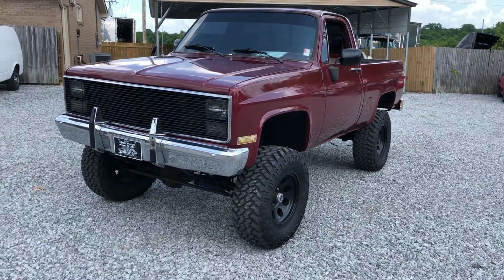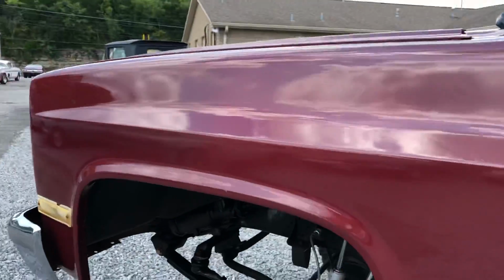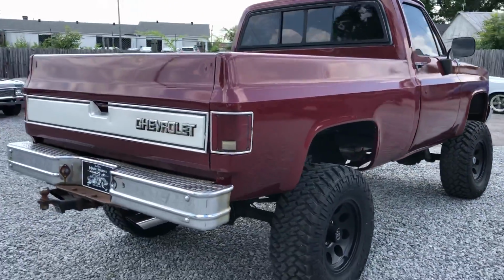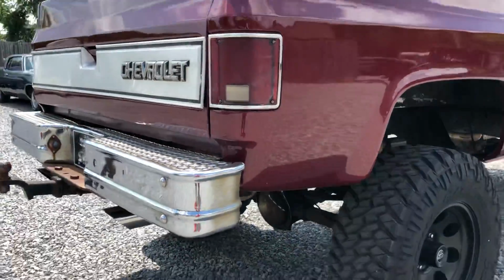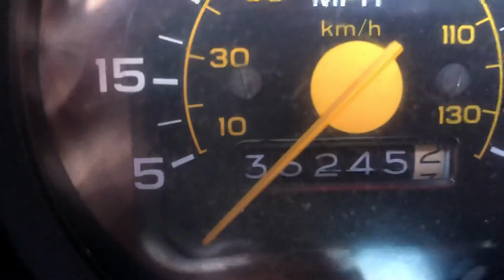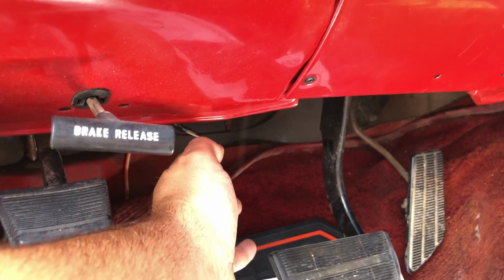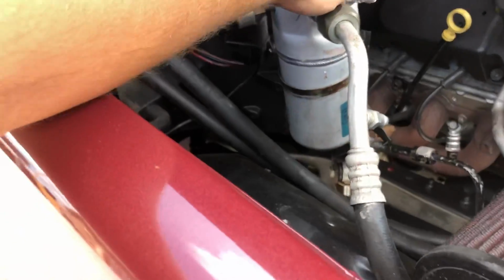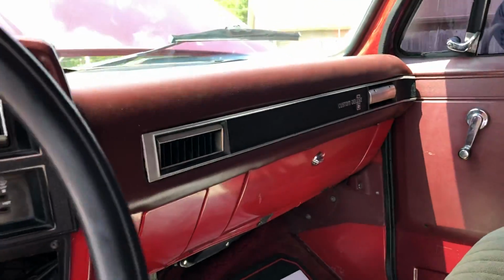1986 Chevy 4x4 LS Truck SOLD $12,900 Maple Motors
Web: Maplemotors.com
 TN residents,
Maple Motors
Stock #'s on main web site - maplemotors.com